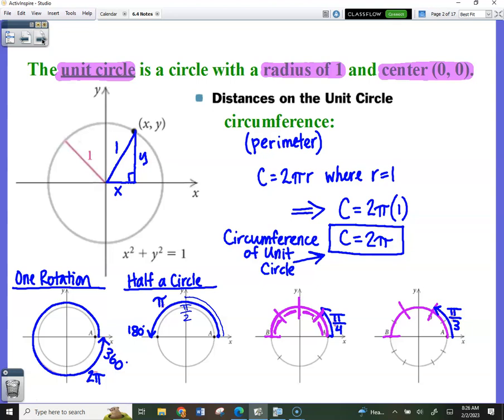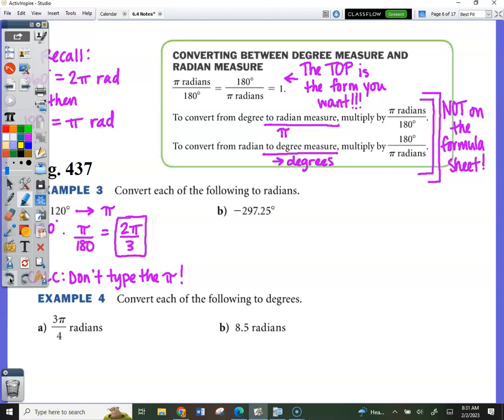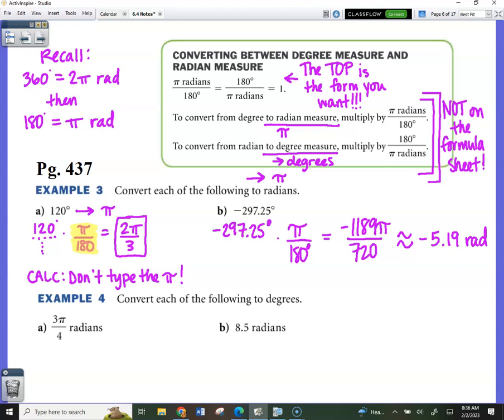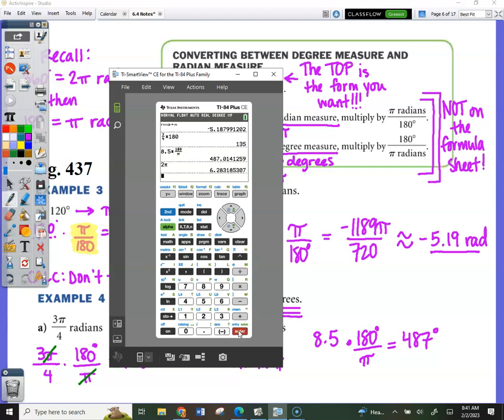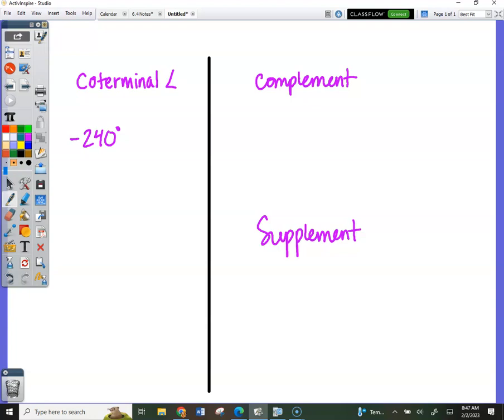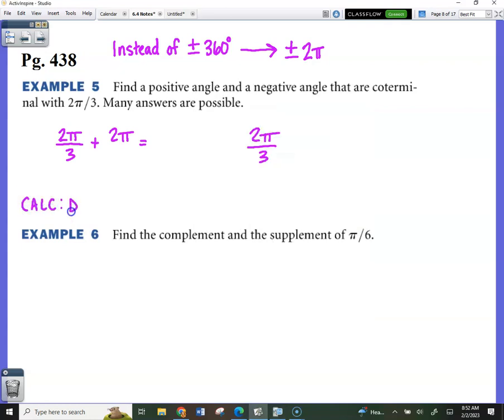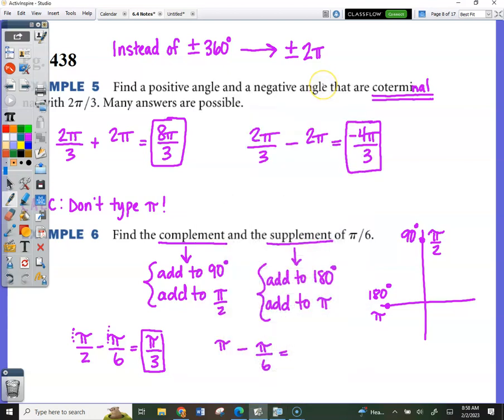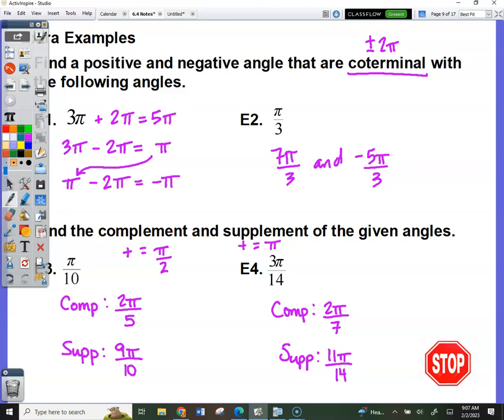MATH 1113 6.4 Day 2